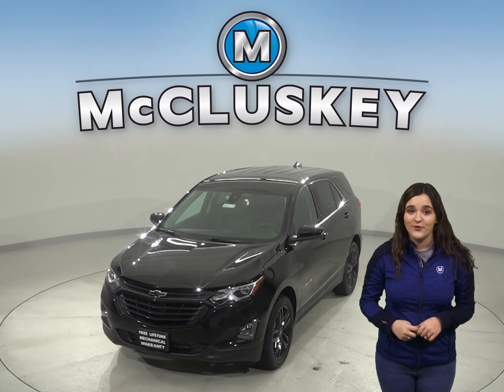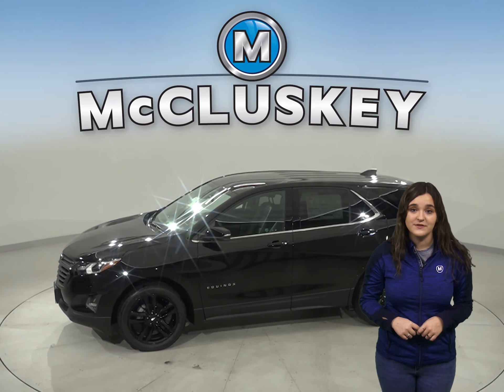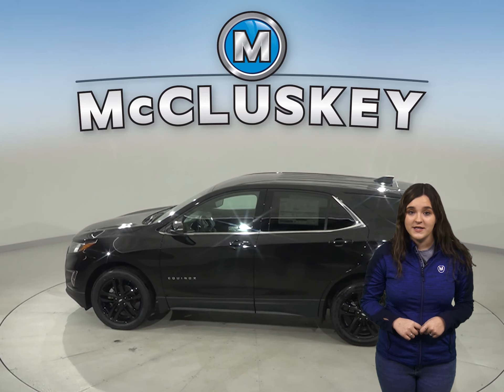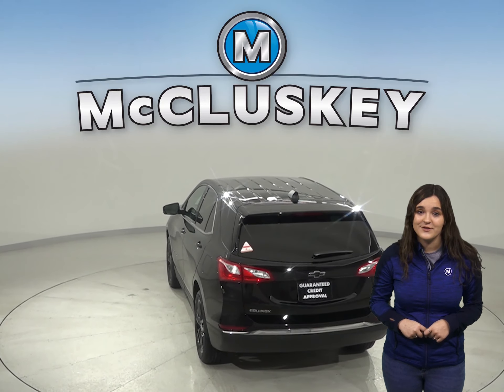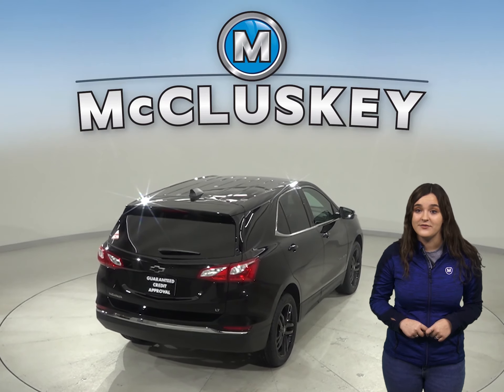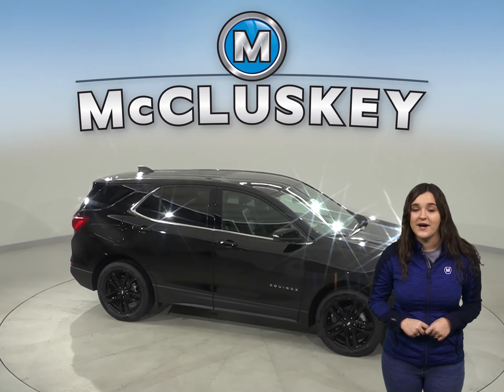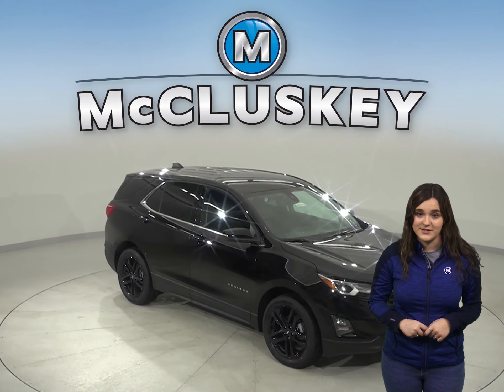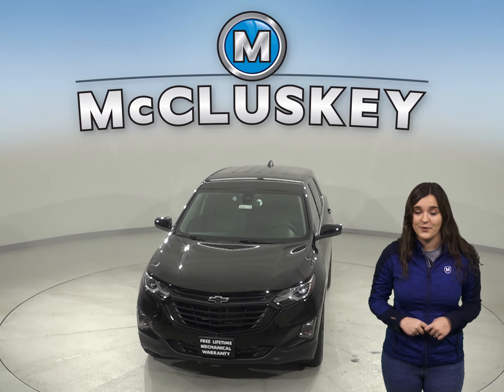202175 New 2020 Chevrolet Equinox Black SUV Test Drive, Review, For Sale -